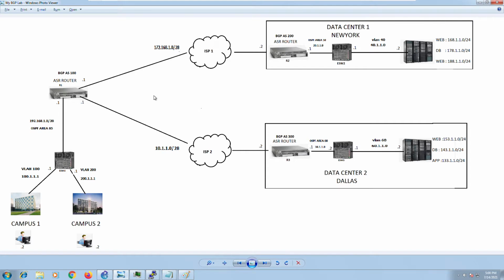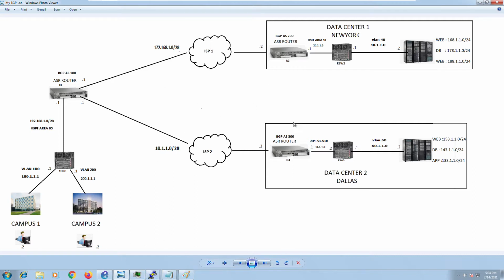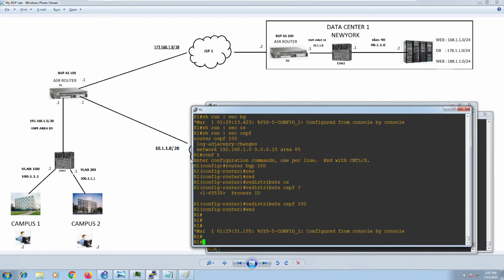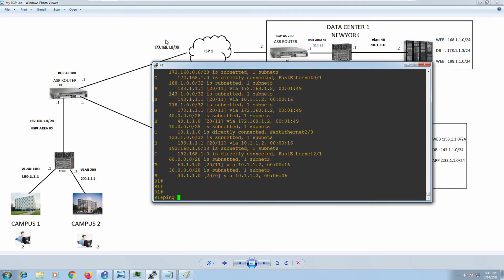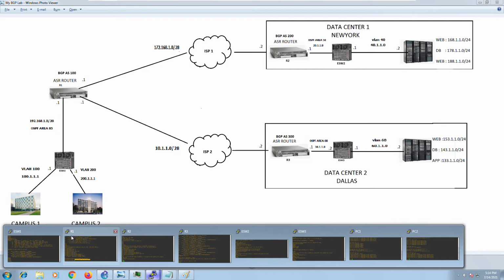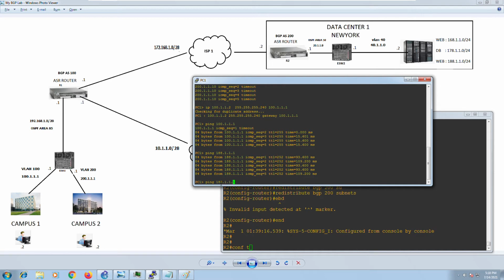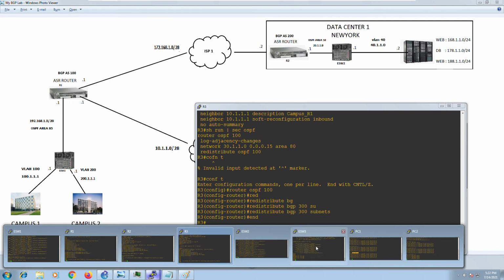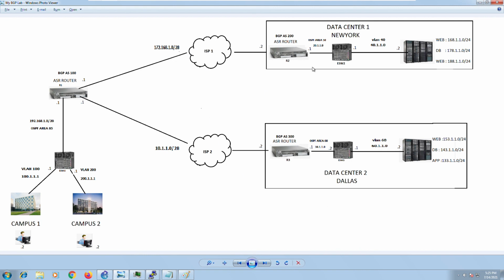Routing and Switching BGP Redistribution (Data Center Build Live Part -3 )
We will configuring BGP to OSPF and OSPF to BGP route redistribution ..